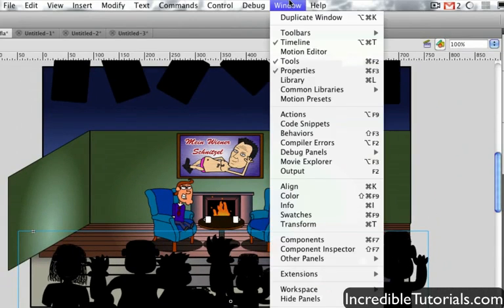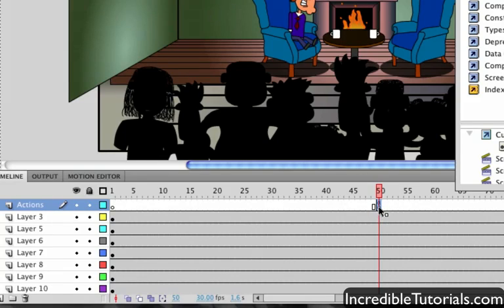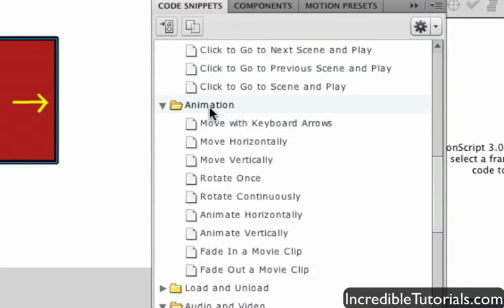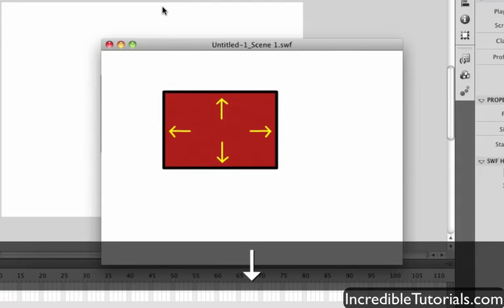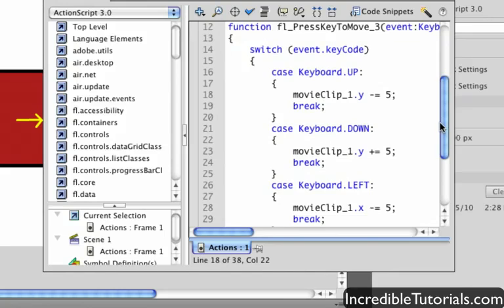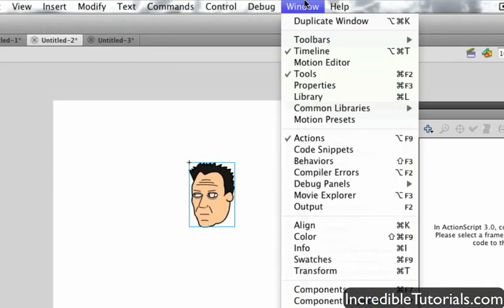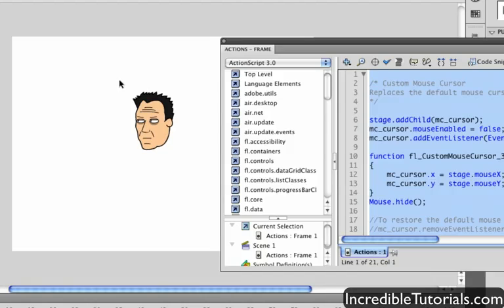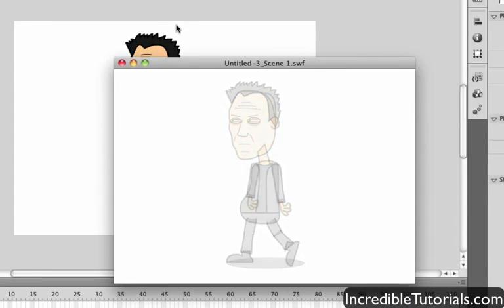MTS data card - YouTube.flv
MTS data card